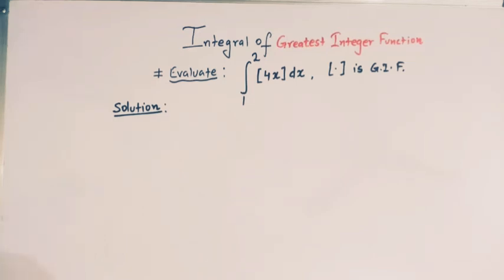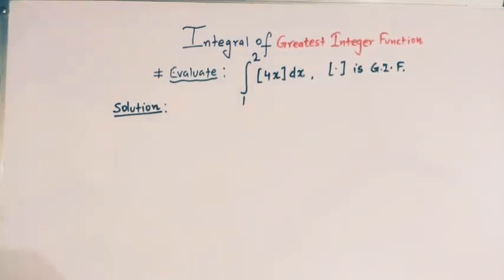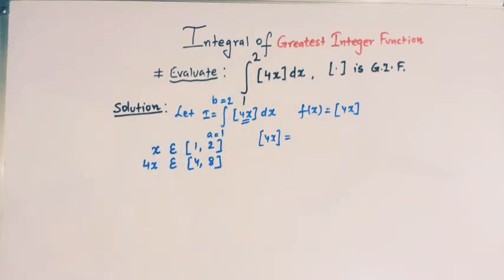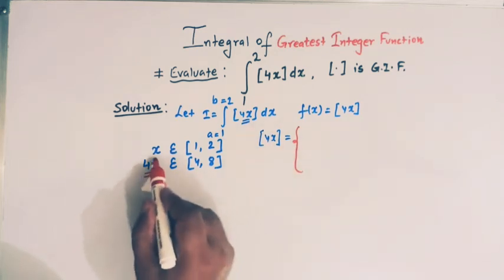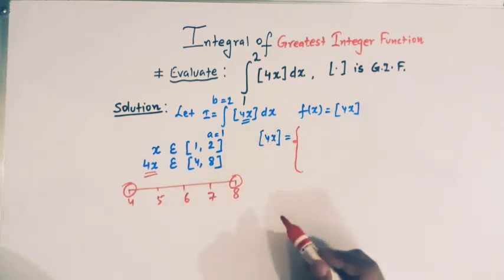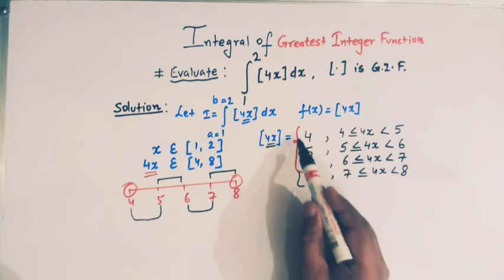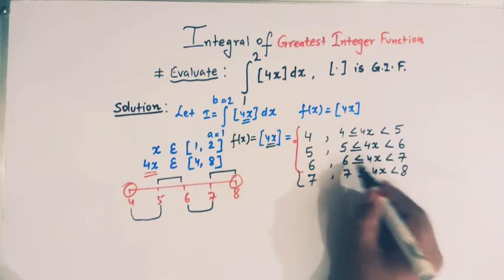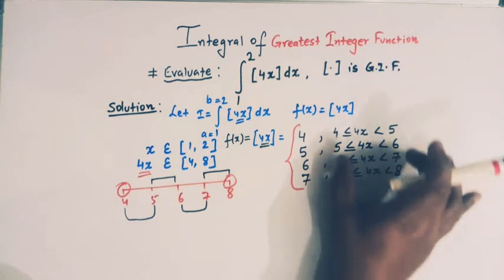How to evaluate Definite Integral of greatest Integer function (Part1)